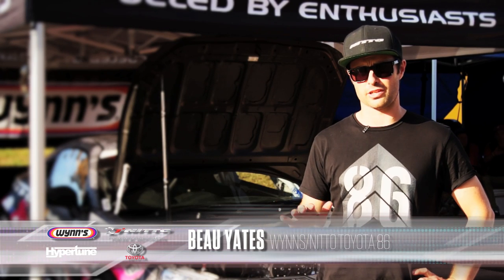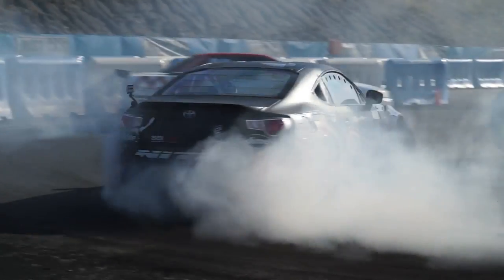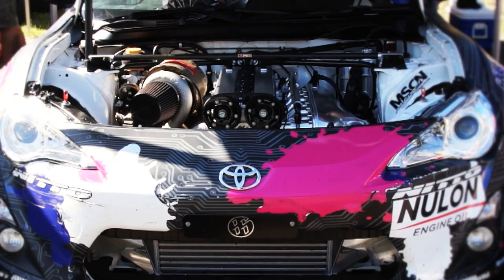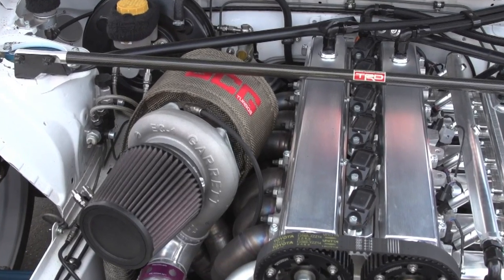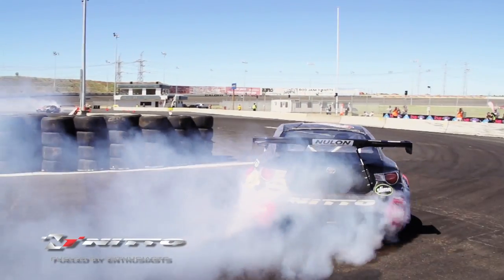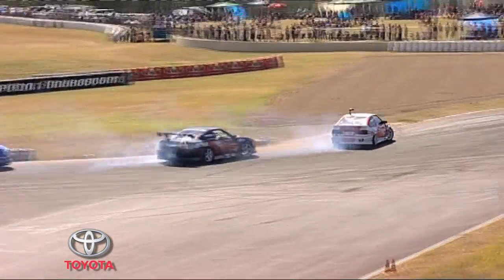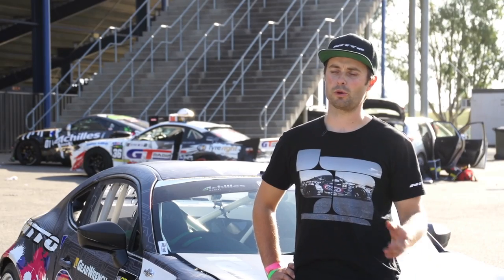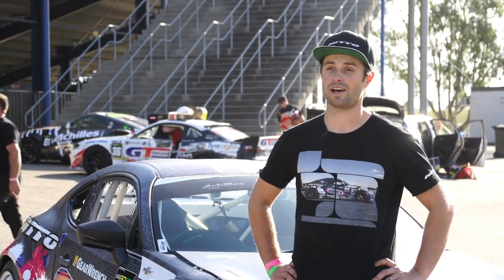Beau Yates - Wynns/Nitto 2JZ-GTE Toyota 86 Drift Machine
Beau Yates is one of Australia's top drivers, and a veteran of the drift scene. Known for his AE86 for many years, after a short break, he returned with this Toyota 86. It has been rapidly developed in under 2 years to become one of the most competitive cars in the country and now sports a 2JZ-GTE engine. We take a look at Beau, his car and how he is going in the national series, the Australian Drifting GP.